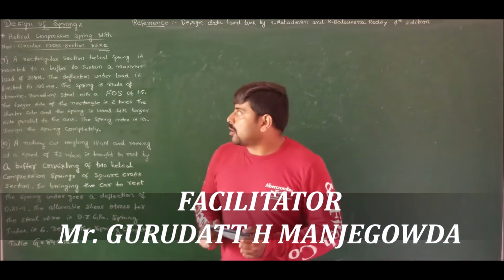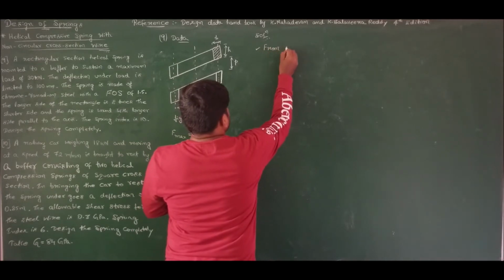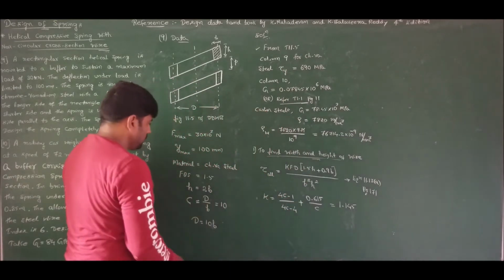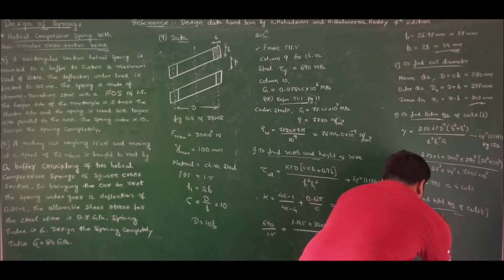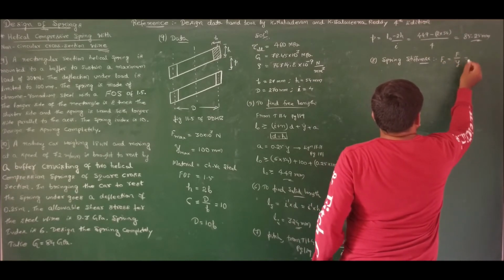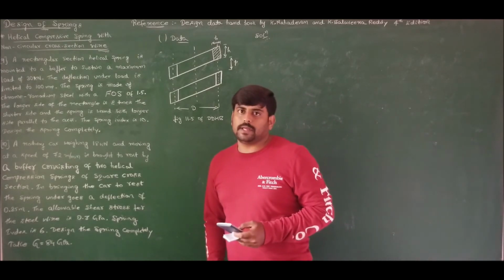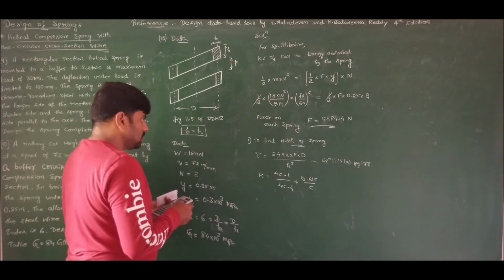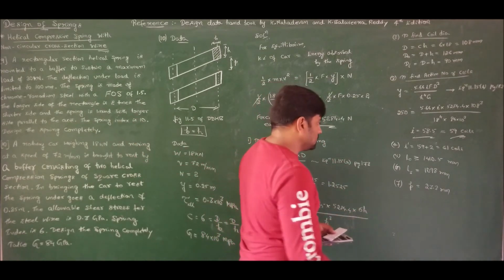L5- Problems on design of non circular c/s compressive helical spring- Mod 2- DME_2 by GURUDATT.H.M.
In this lecture two numerical problems on non circular cross sectioned wire compressive helical springs are solved.